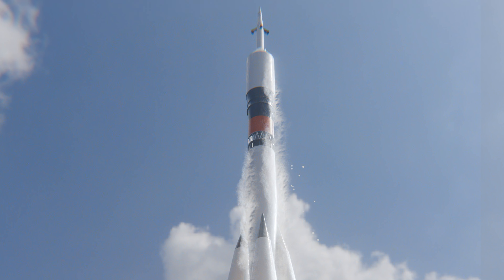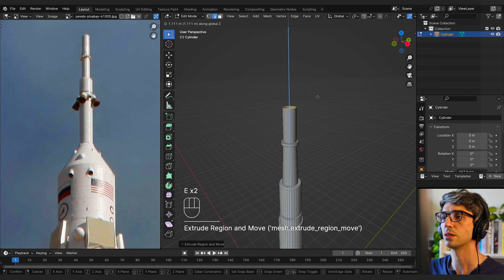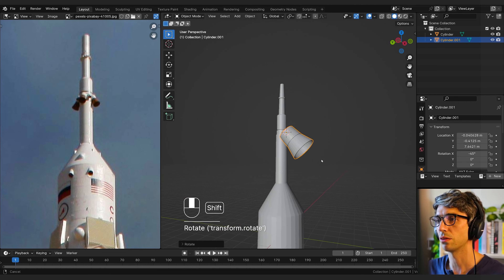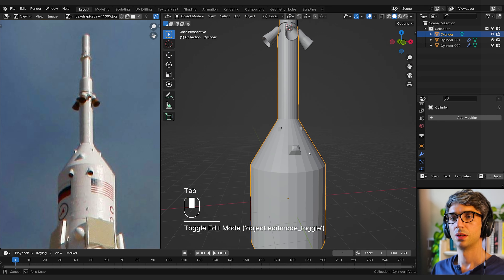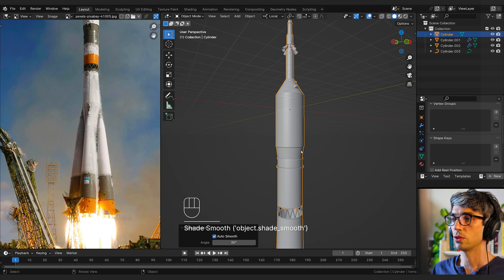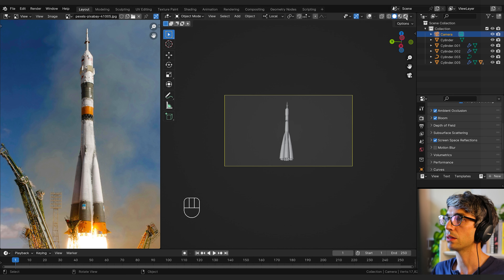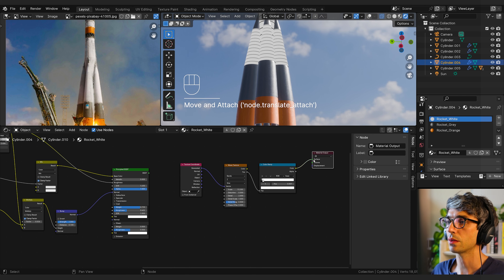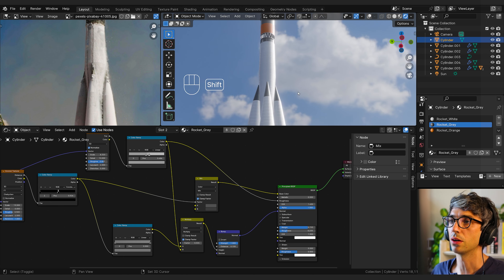Hard surface model and texture a rocket in blender 4 tutorial